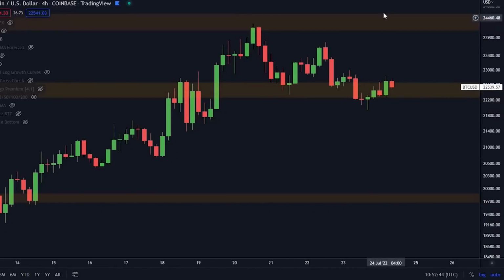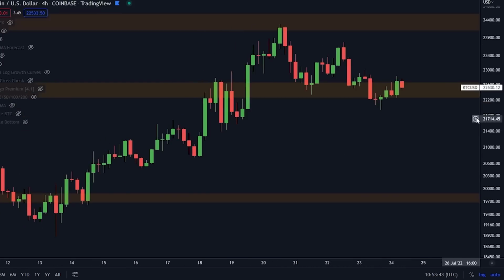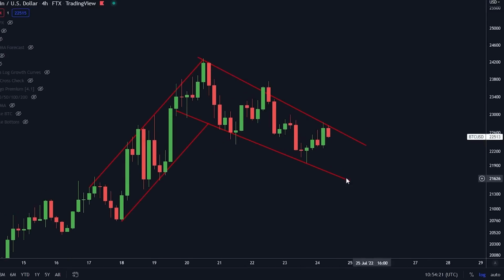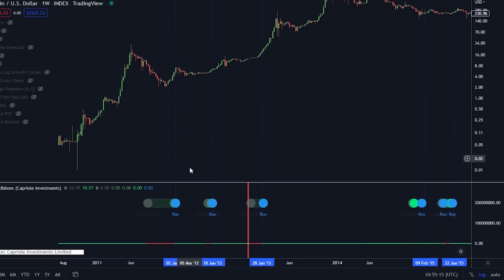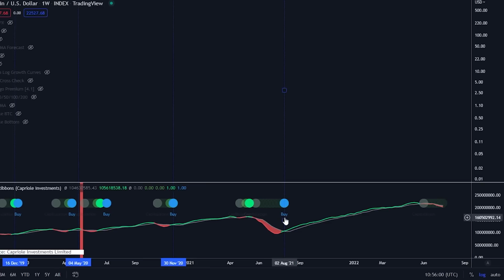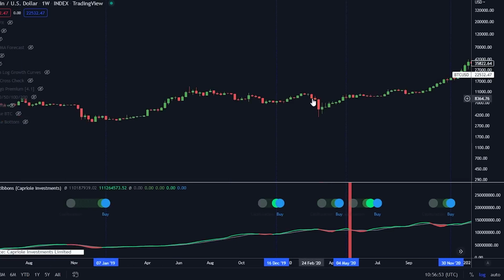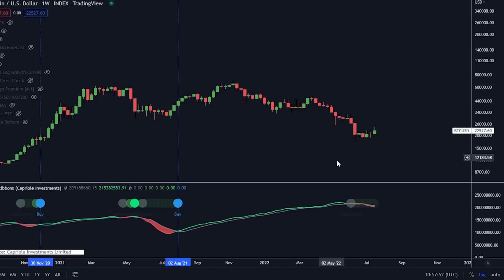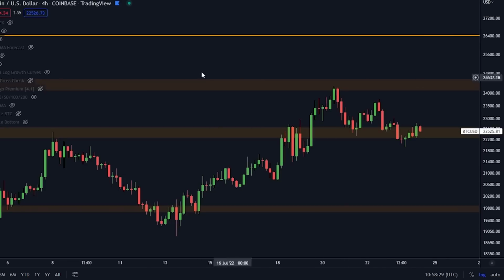THIS BITCOIN SIGNAL HAS A 100% ACCURACY SO FAR [Soon Flashing...]